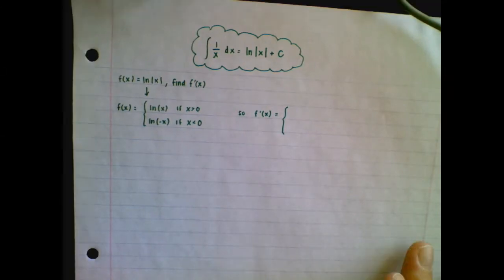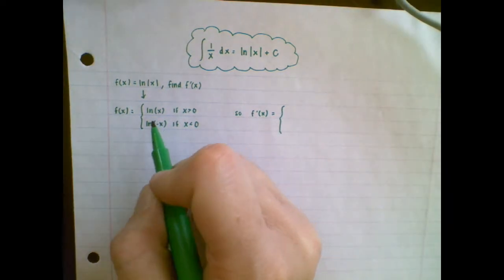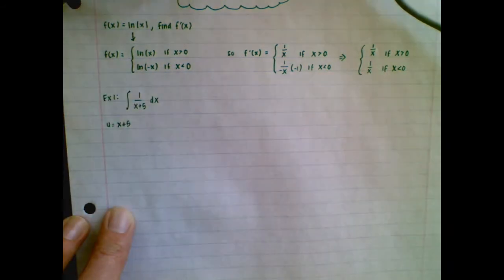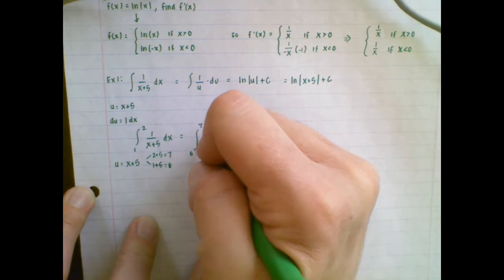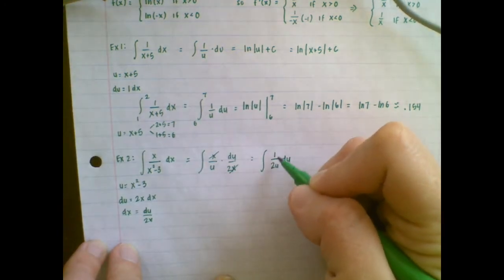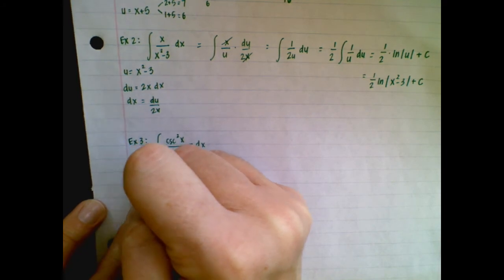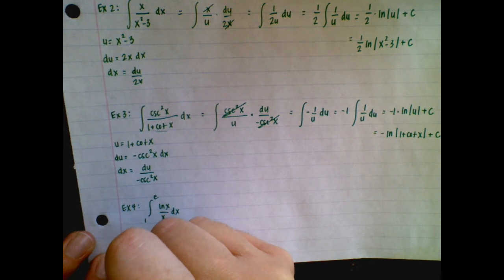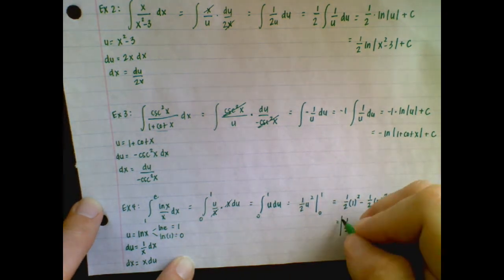Basic Integration with lnx